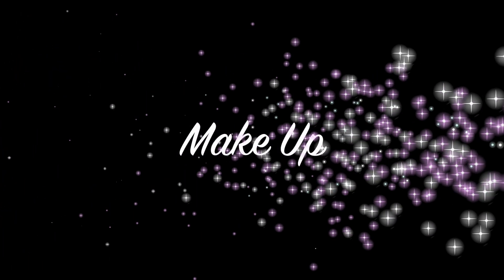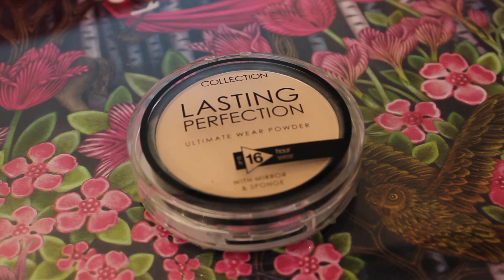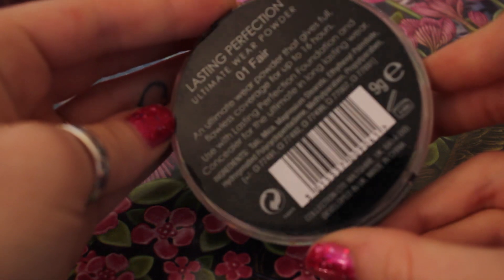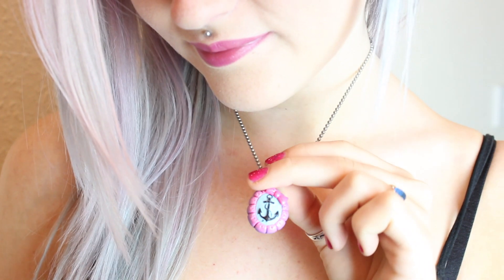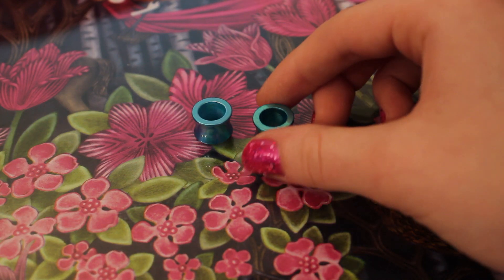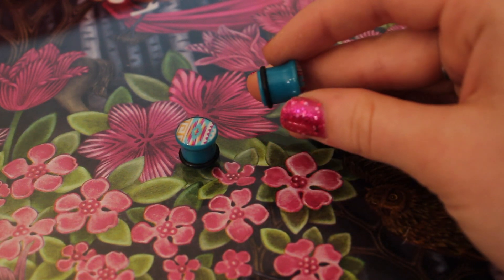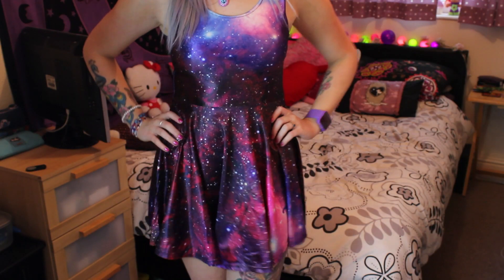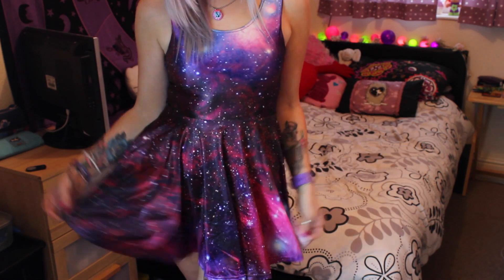May Haul & Favourites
Some of my favourite things in the lovely month of May.